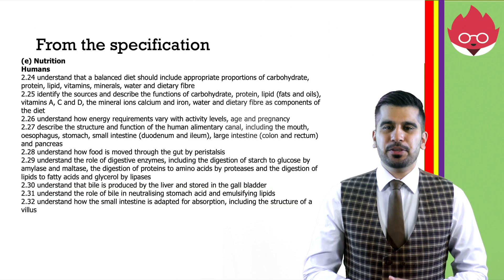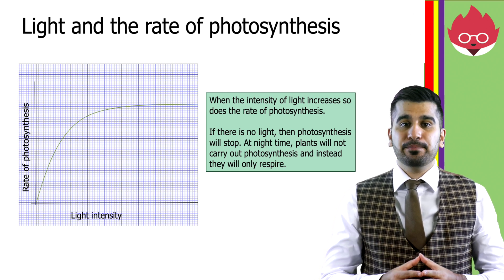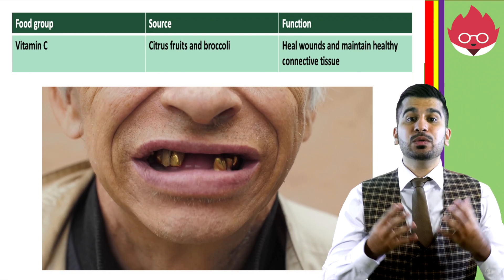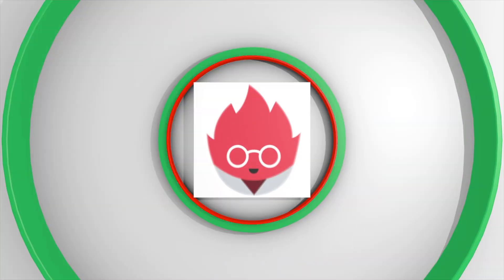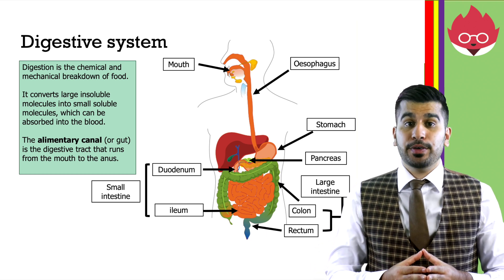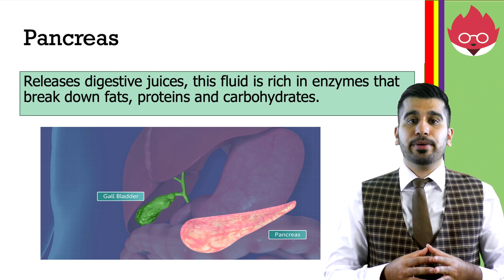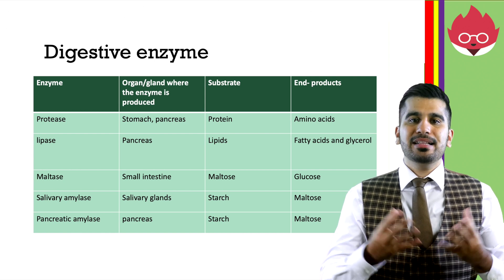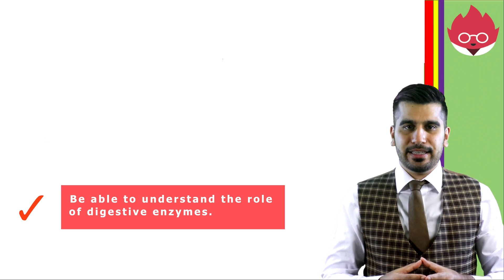Digestive System | Human Body | IGCSE Biology | GCSE Biology in 4K | Mr Science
📌 RECOMMENDED RESOURCES

🔹 IGCSE revision guide: